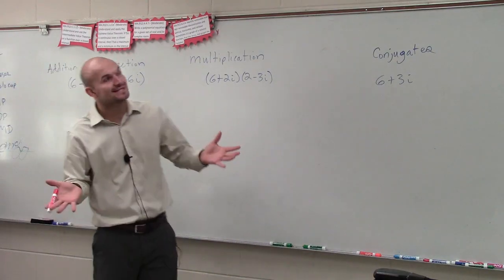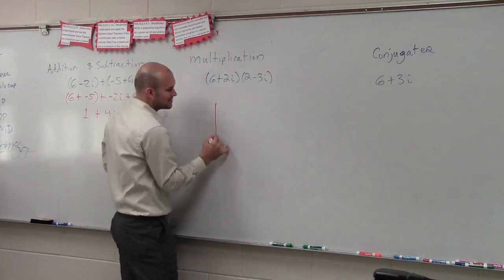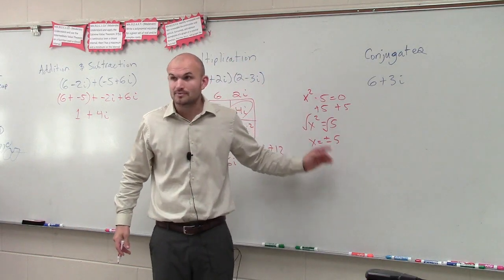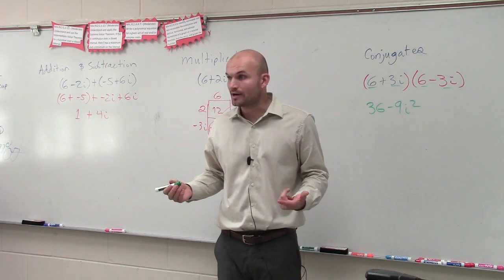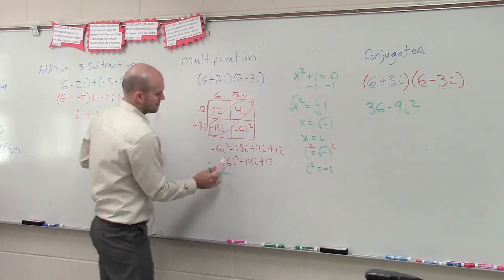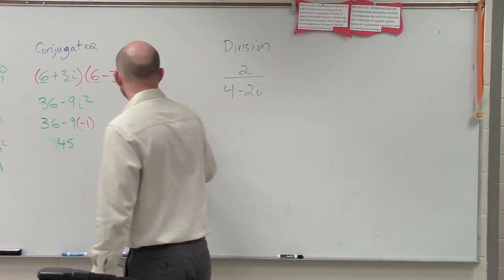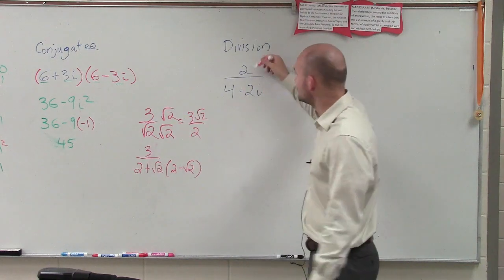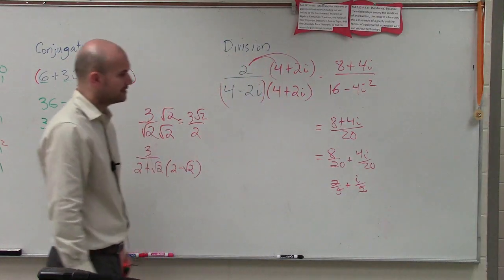Pre-Calculus - Learn the basic operations of complex numbers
In this math tutorial I will show you how write a complex number in standard form after simple operations have been performed. You will learn how to find the value of real and imaginary numbers in a complex number and then write it in standard form. To simplify a complex expression into a standard form you may also find first the value of a and b of a complex number.